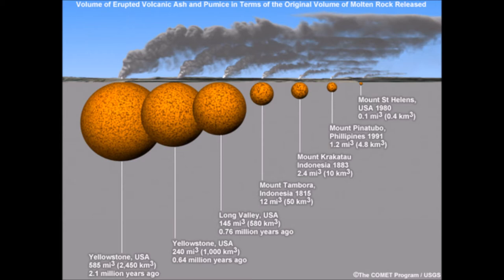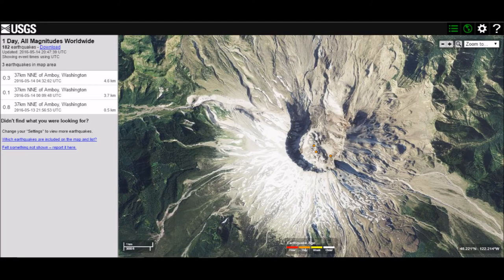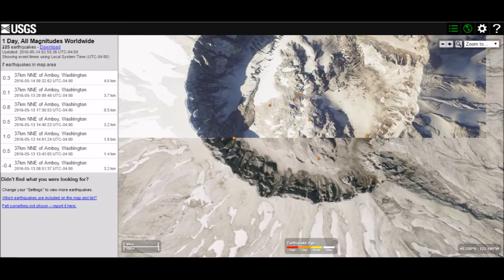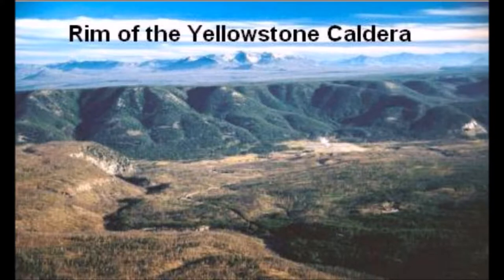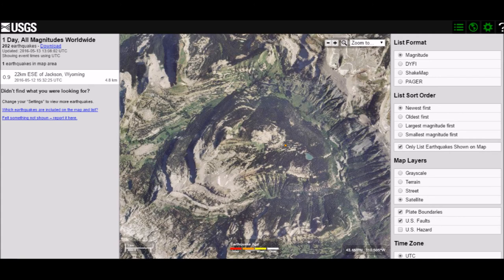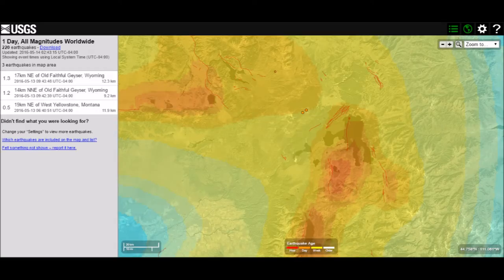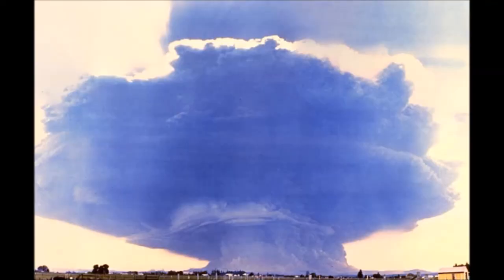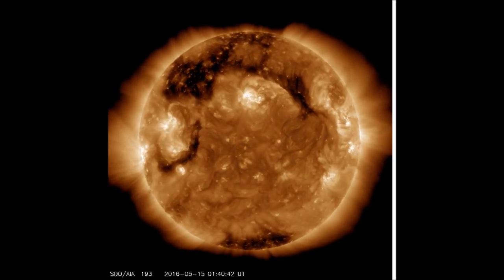VIDEO: And The Next Geological Disaster Is...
Yellowstone or Mount St. Helens? You decide. Either way a bunker underground ain't gonna save ya!

We believe that this not-for-profit, educational, and/or criticism or commentary use on the Web constitutes a fair use of the copyrighted material (as provided for in section 107 of the US Copyright Law. Fair Use notwithstanding we will immediately comply with any copyright owner who wants their material removed or modified, wants us to link to their web site, or wants us to add their photo.

Anything reported by Big Lock Daddy is "one man's opinion". Anything that is said on the report is either opinion, criticism, information or commentary, If making any type of investment or legal decision it would be wise to contact or consult a professional before making that decision.